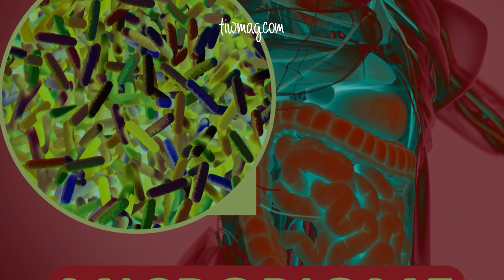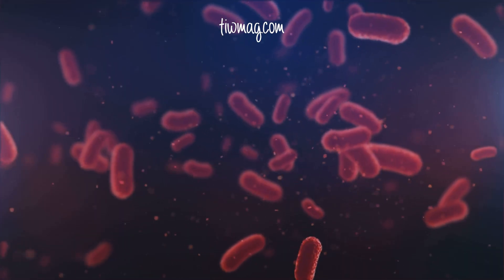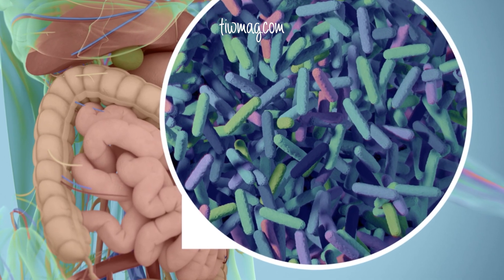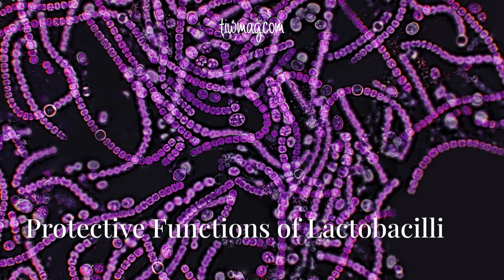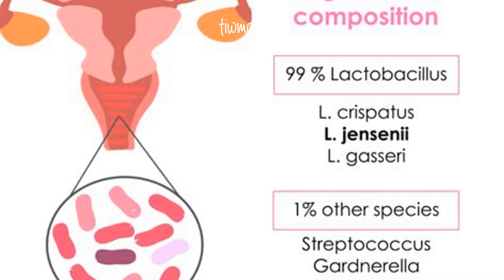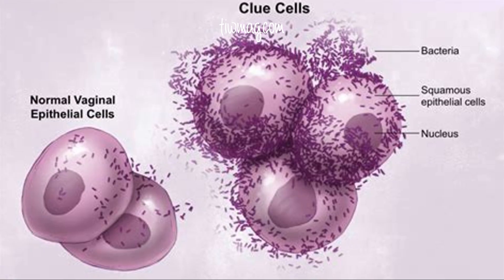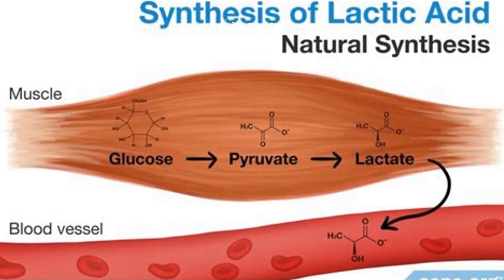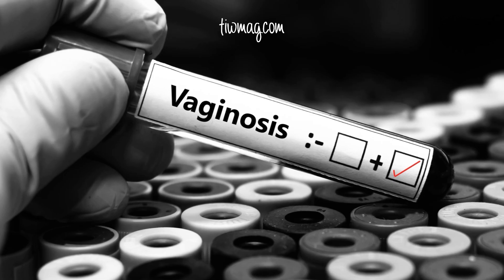Uterine Microbiome and Pregnancy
Bacterial cells in the human body account for 1-3% of total body weight and are at least equal in number to human cells. Recent research has focused on understanding how the different bacterial communities in the body (eg, gut, respiratory, skin, and vaginal microbiomes) predispose to health and disease. The microbiome of the reproductive tract has historically been assumed to be identical to the vaginal bacterial flora, and the uterus classically was considered to be a sterile cavity but recently has been shown to have its own unique microbiome.

A genital Lactobacillus-dominated flora plays a pivotal role in determining fertility. Lactobacilli dominate the microbial community and are commonly associated with a healthy genital status. Any pathological modification of this Lactobacillus-dominated flora is associated with poor reproductive outcomes. This finding adds a novel microbiological dimension to the reproductive process.